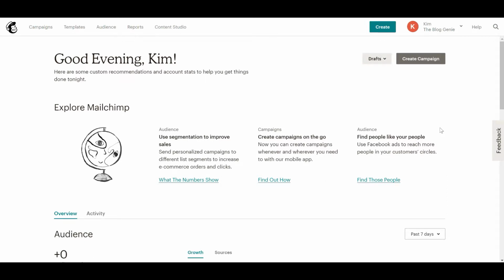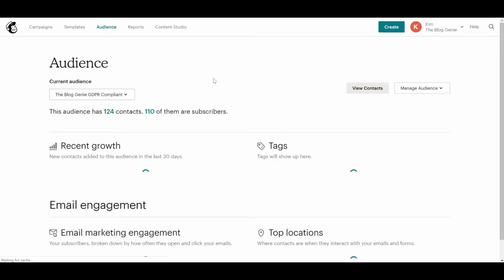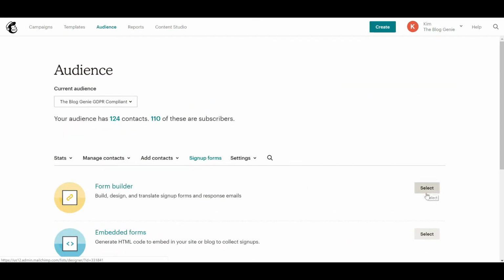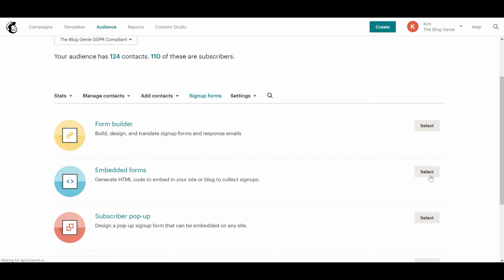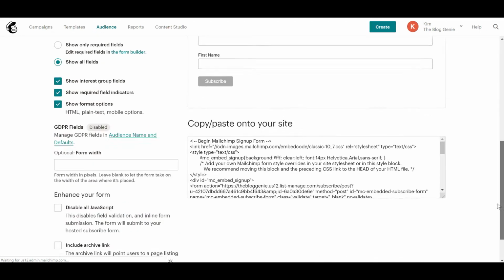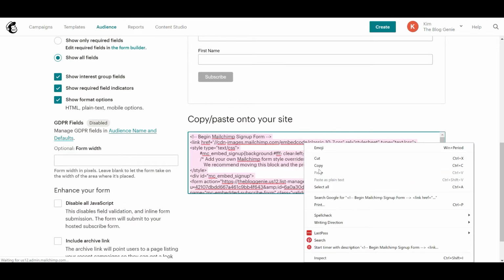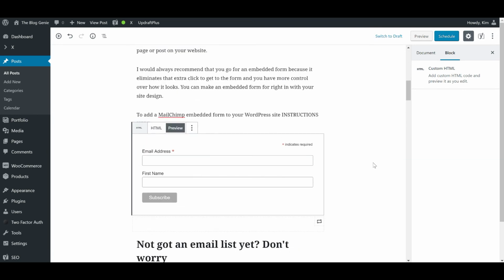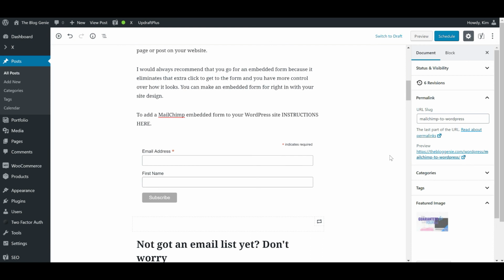How To Use Mailchimp With Wordpress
How To Use Mailchimp With Wordpress - how to embed a MailChimp form in a WordPress page